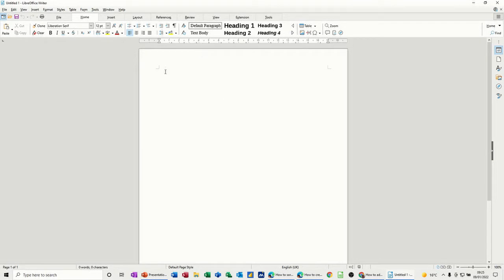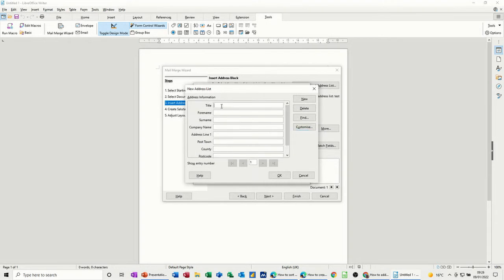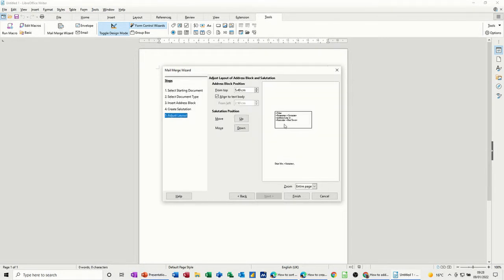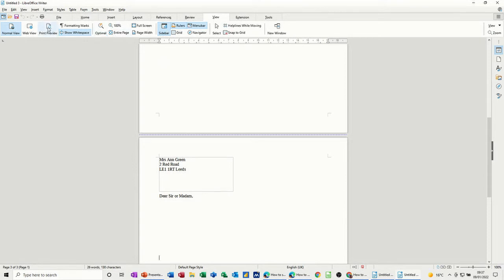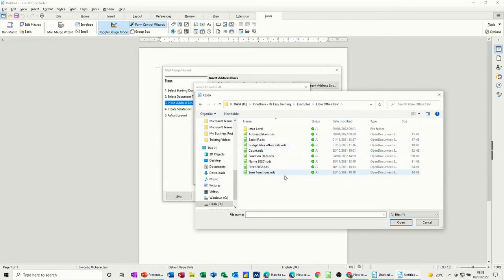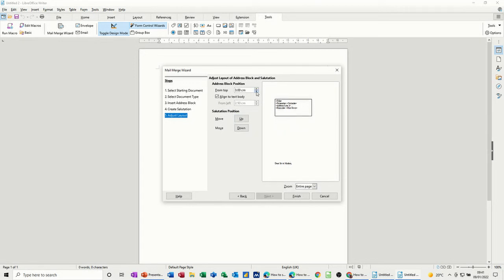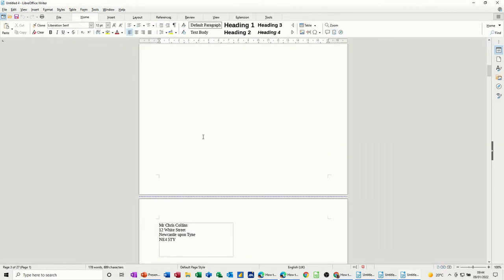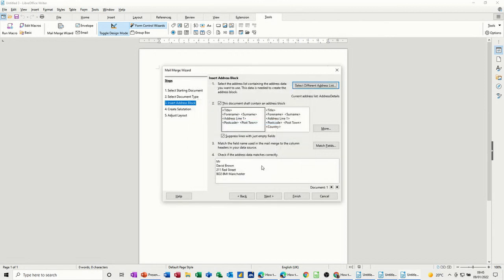How to mail merge in LibreOffice Writer. Mail Merge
This is a tutorial on LibreOffice covering, mail merge in LibreOffice Writer. Mail merge. The tutor demonstrates two ways to use the mail merge feature. The first one is to create your own data source, the second to use an external data source. The tutor starts off by mentioning how to add data to a new data source, mentioning that fields can be added or deleted if required. The tutor goes on to use an external data source. The mail merge process can be edited in either and external or new data source method. The tutor explains how to edit the address block and move fields around.  The final part of the video covers the actual merge into a new document. Mail merge for beginners, basic mail merge.